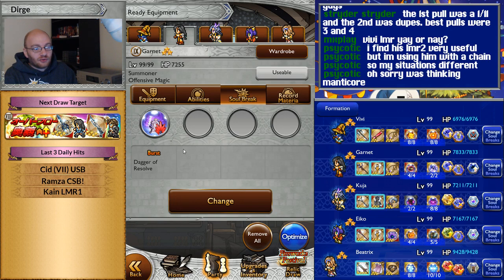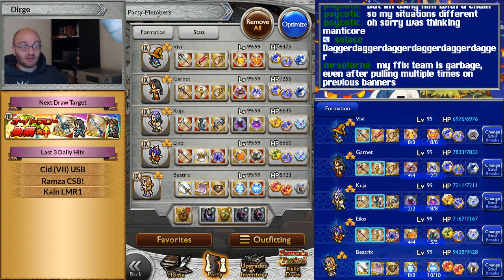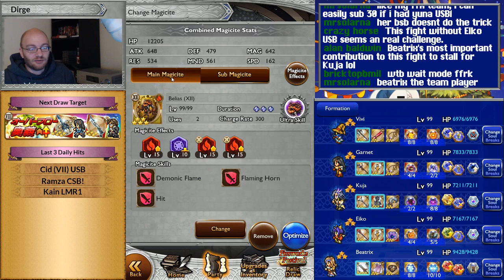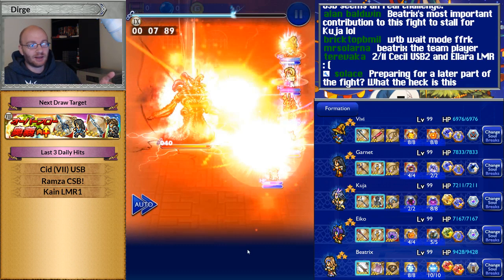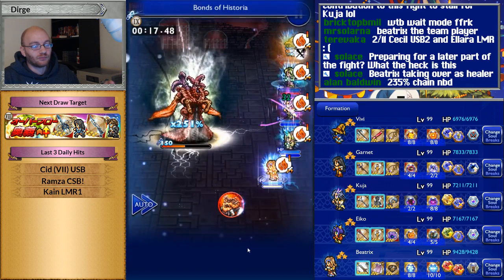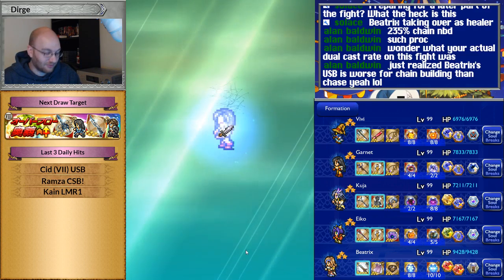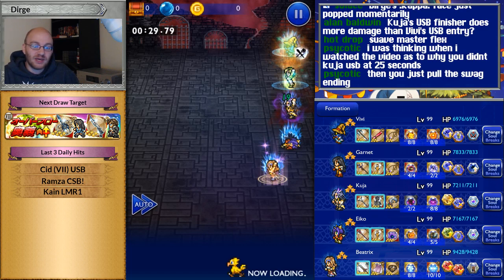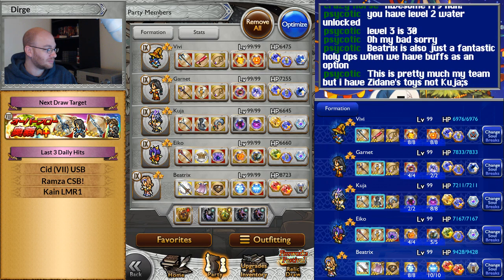[FFRK] D??? Torment Sub30 Commentary - Meltigemini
Dirge's Discord Server if you're looking for a place to talk FFRK